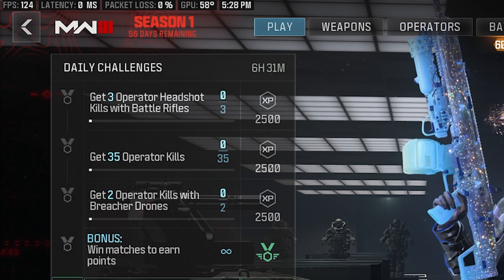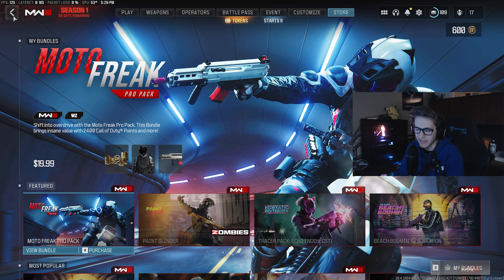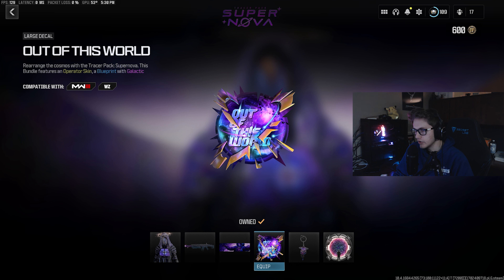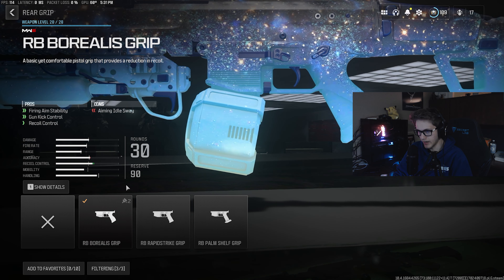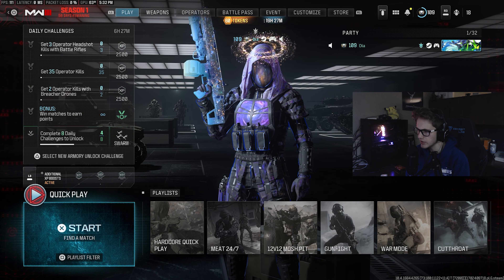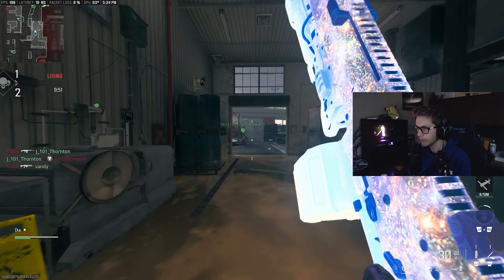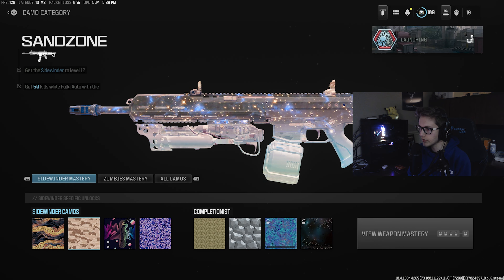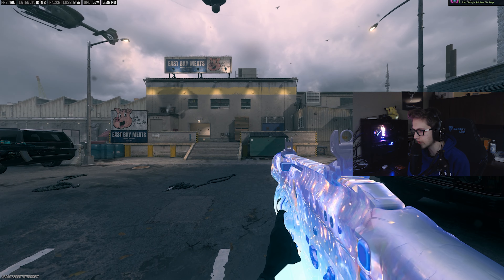SUPERNOVA | COD MW3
Sorry about the late upload for this one. I've been very sick and am just now getting off of it. This footage was recorded on the release day of the bundle and I only just got it edited and uploaded. Going to try and slowly get back into the flow of regular uploads and content, so keep an eye out for the next video!

SOCIALS BELOW!

EDITOR: Me :)